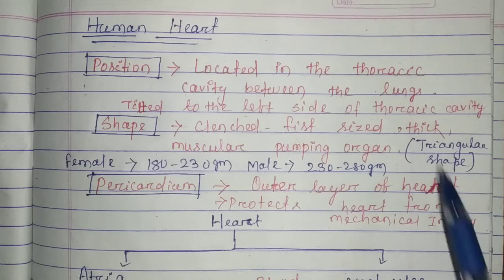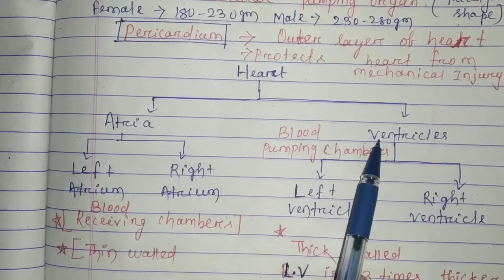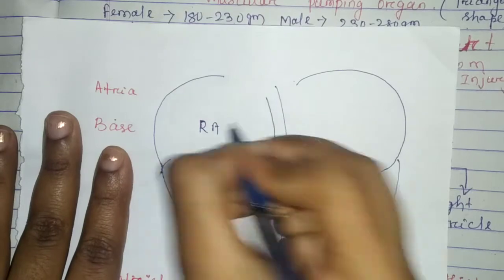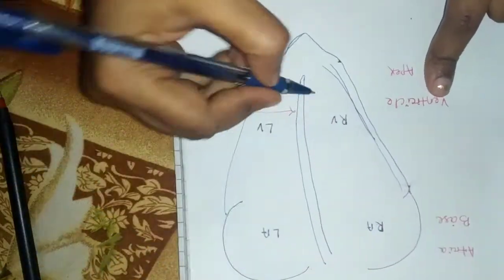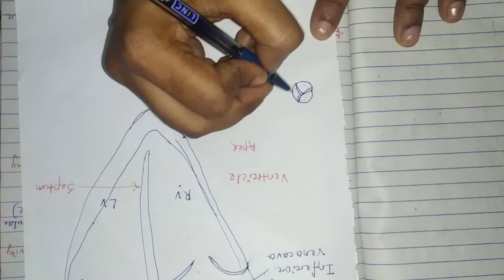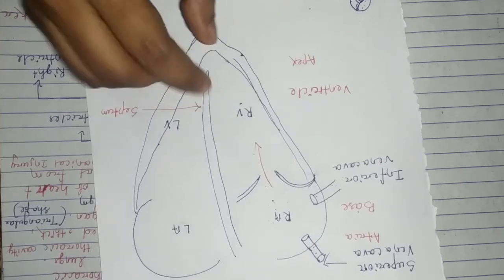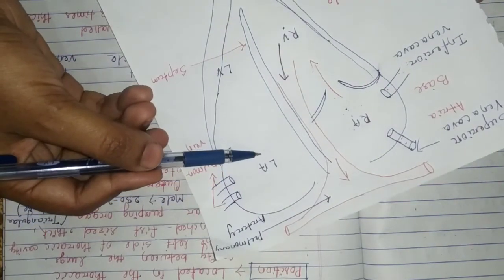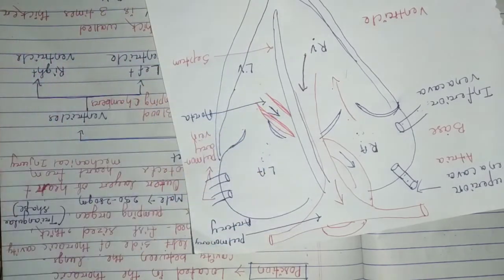Human heart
class 10 Transportation in animals part 1